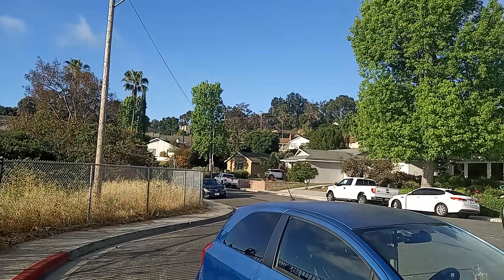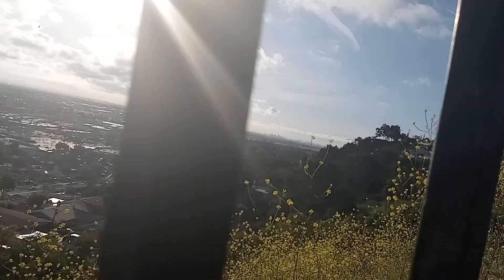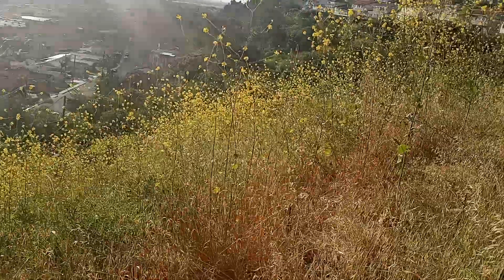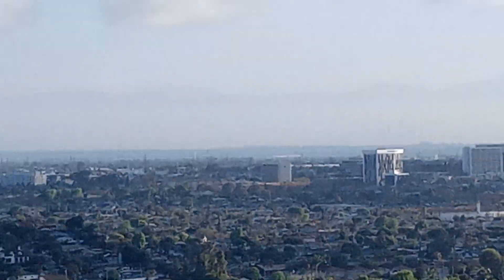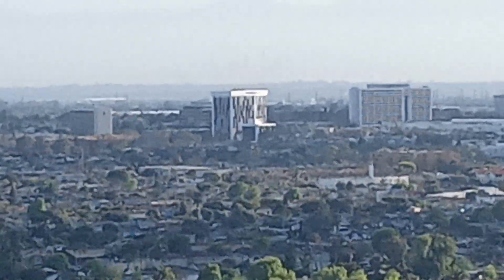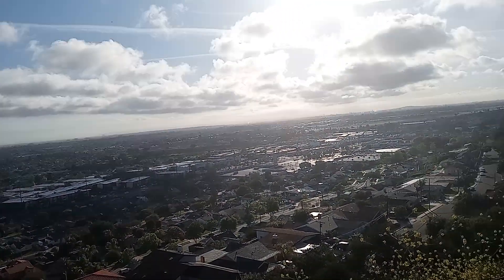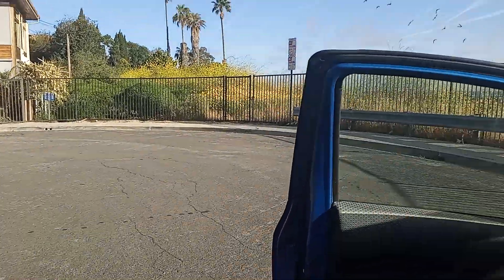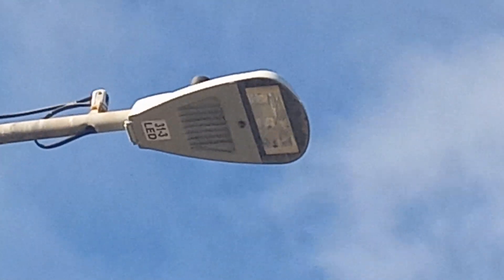Via Corona, Torrance, Ca 90505, view looking North